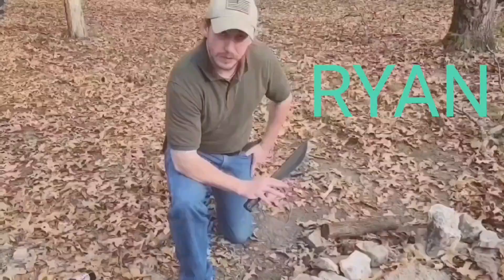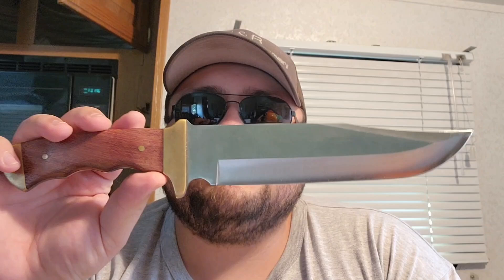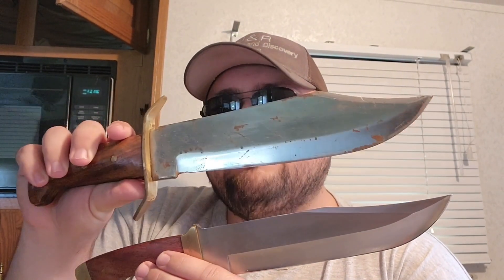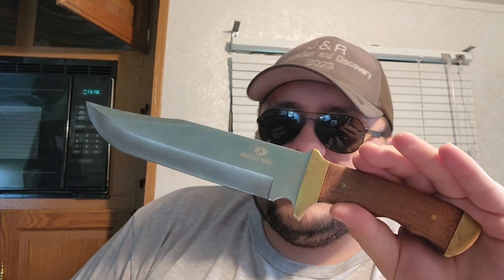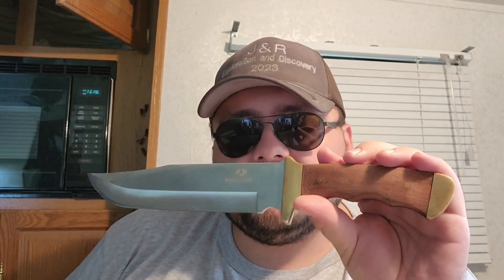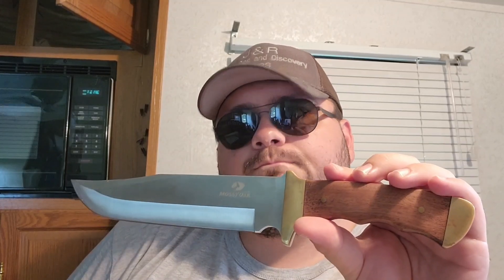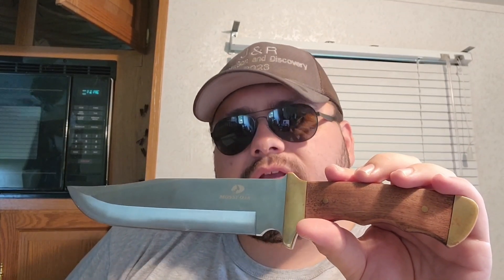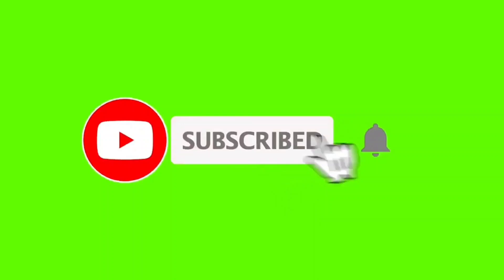Mossey Oak Bowie Knife, Smokey Moutain Knife Works, Contest Update And Survival ($500 Giveaway)